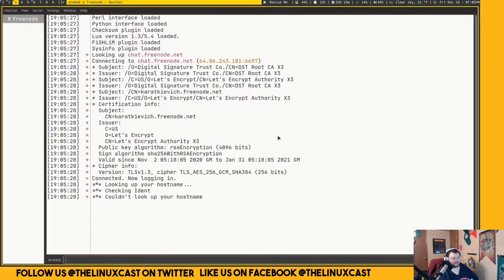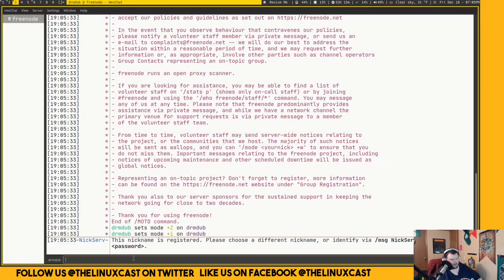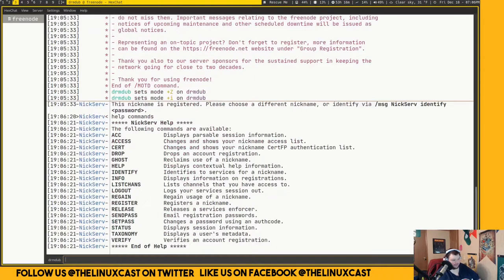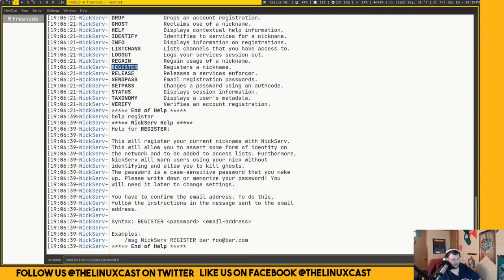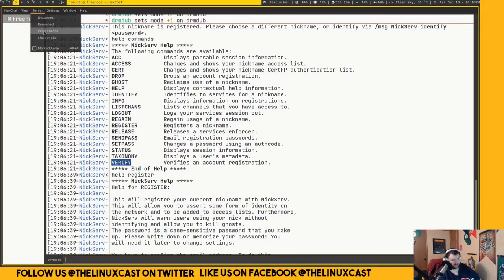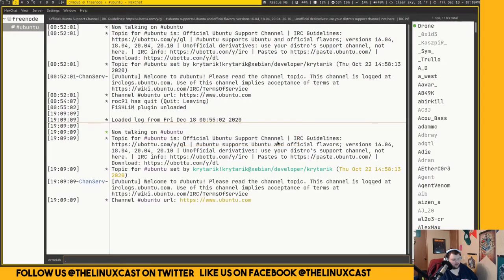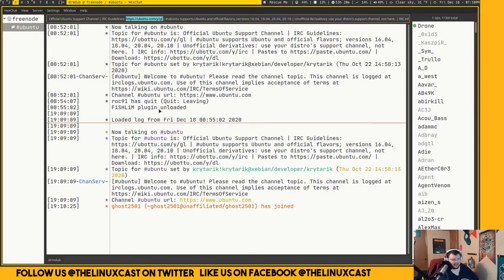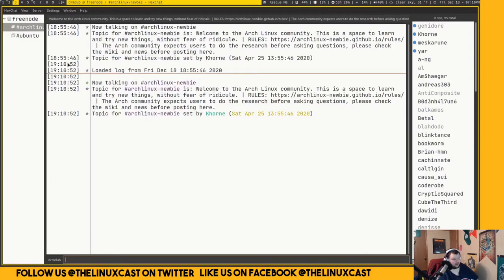How to Use IRC -- The Basics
Matt talks about IRC and how to get started with Freenode and Hexchat.